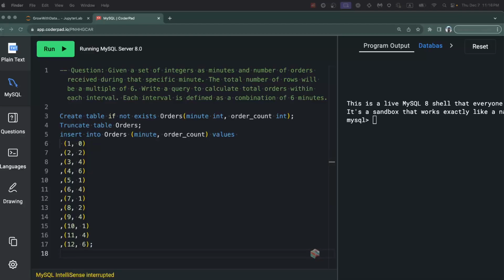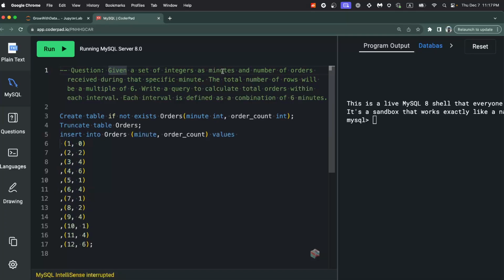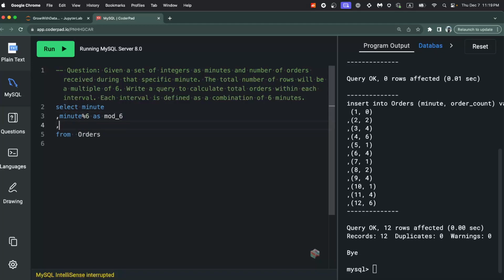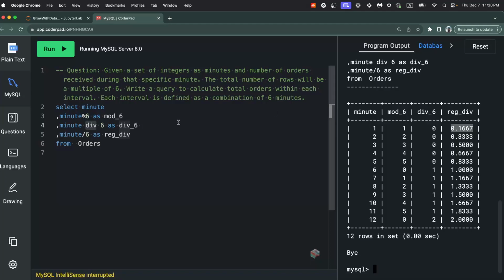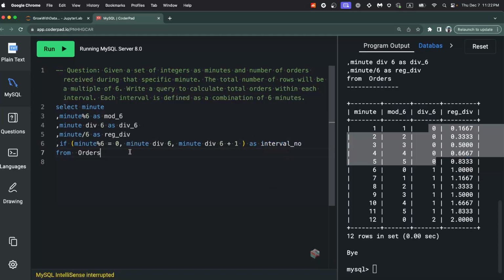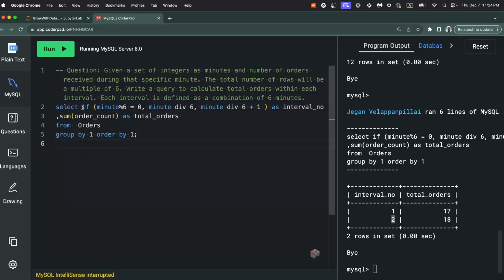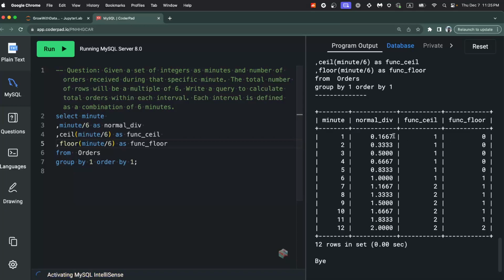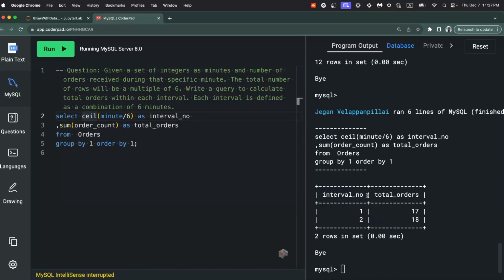SQL : Find The Runs On Each Over | Orders Within Each 6 Minute Interval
Video 18: Given the Orders data, write a SQL to find the number of orders within each 6 minute interval. This dataset is famously known as Cricket Match problem, where in ideal situation, one over will have six balls and number of runs taken in each ball. With the given dataset, we have to count the number of runs for each over.

Approach 1: We used MOD and DIV function to identify the bucket and aggregate based on the combination.
Approach 2: We can also use the CEIL function, which computes the smallest integer that is greater than or equal to x.